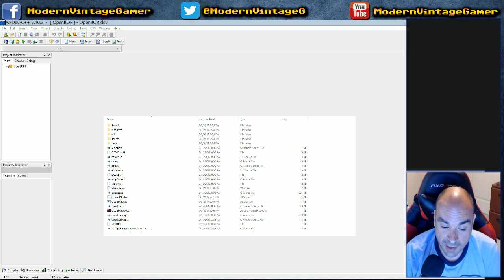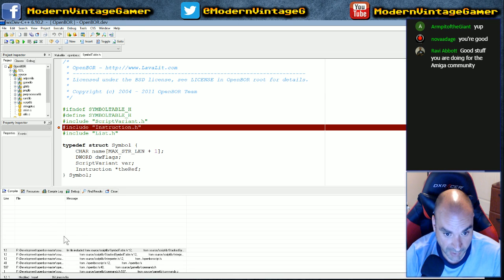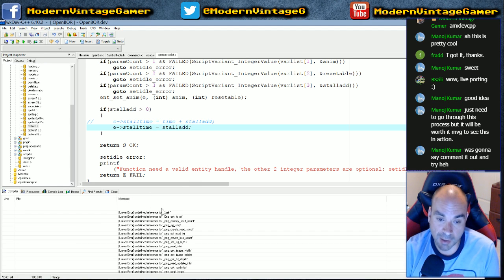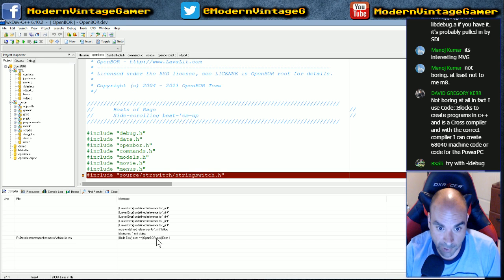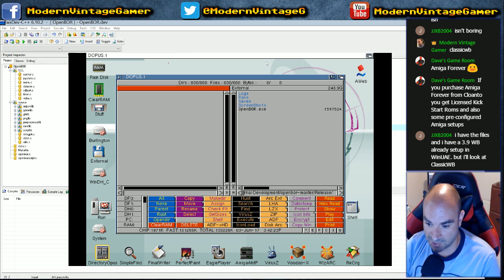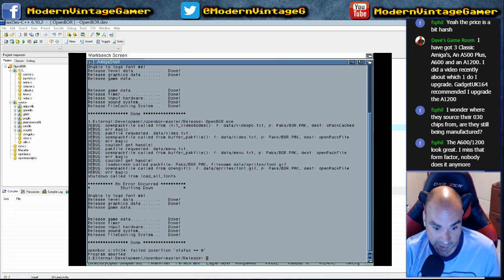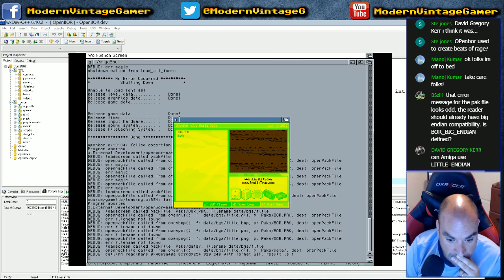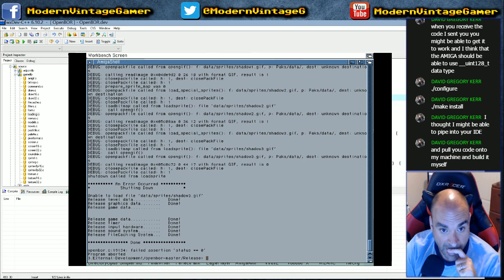Saturday Afternoon Stream - Come hang out and watch me port OpenBOR to the Amiga !!!!